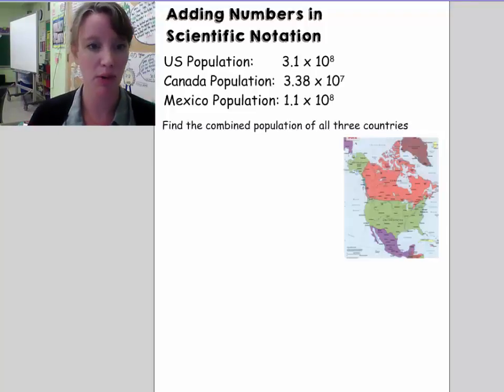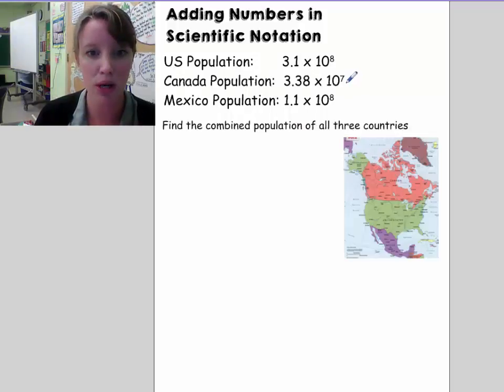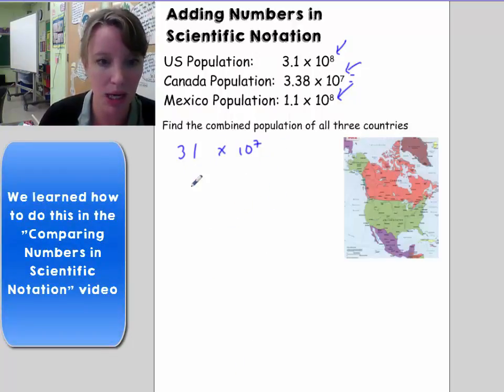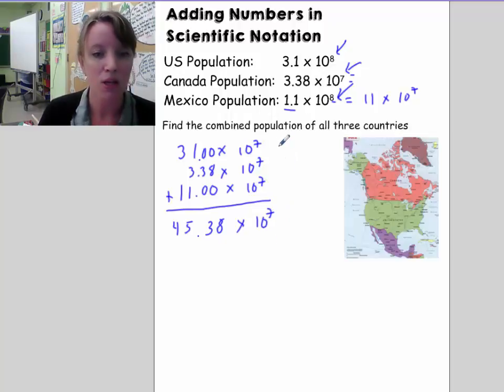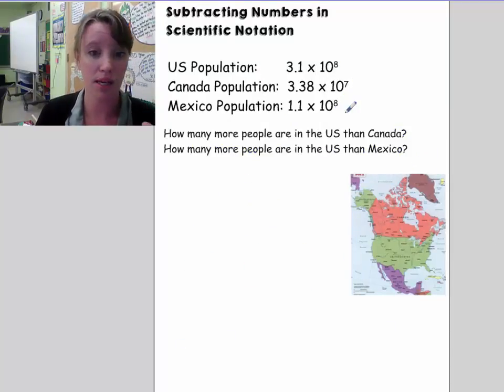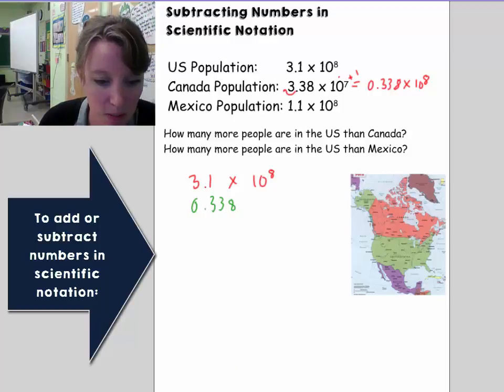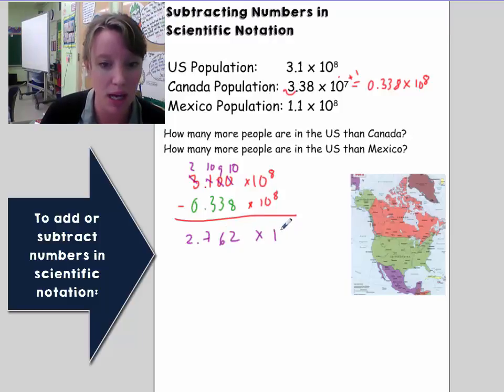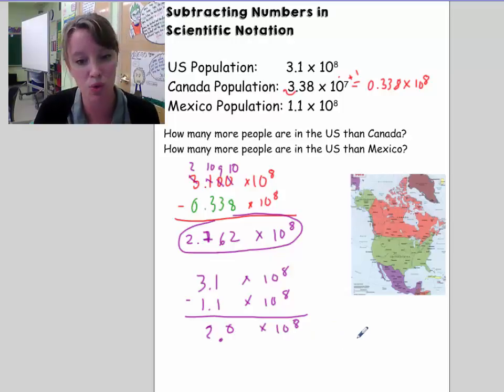Adding and Subtracting Numbers in Scientific Notation